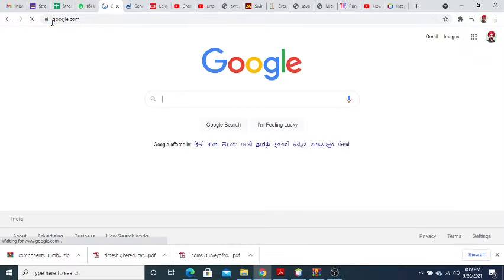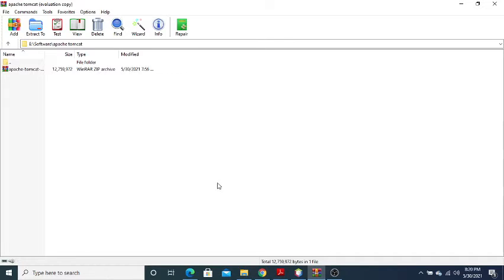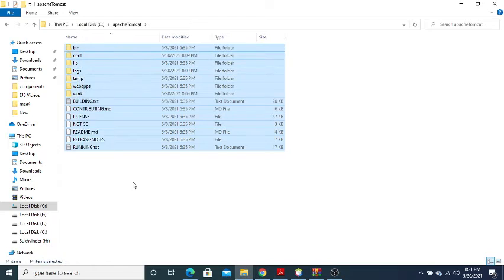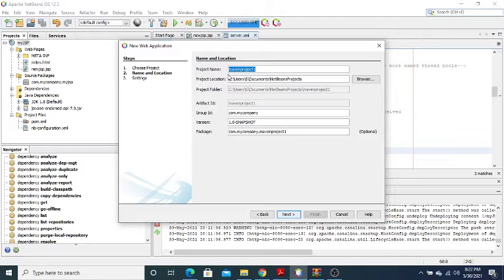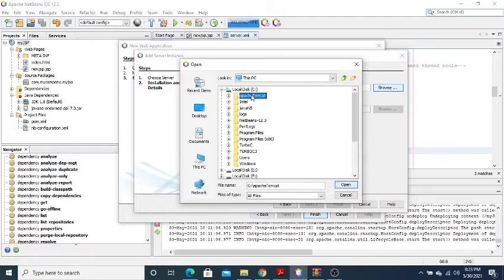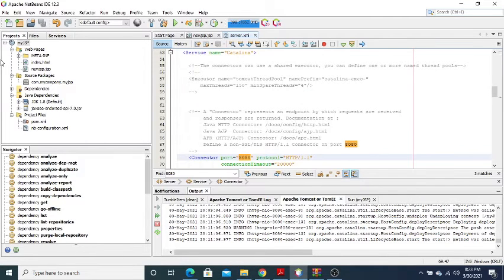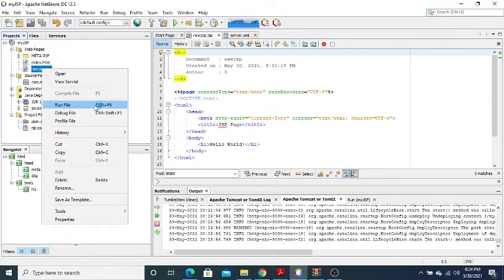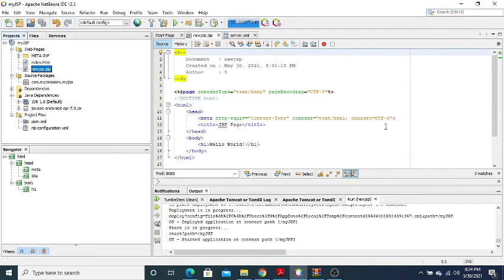Configure Apache Tomcat In Netbeans12.3 (Lesson 1)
This video describes the process of configuring the Netbeans 12.3 for running a web application (JSP file) using the Apache Tomcat Server.